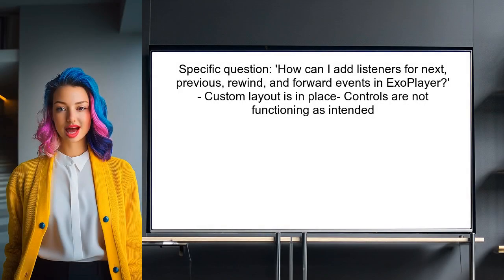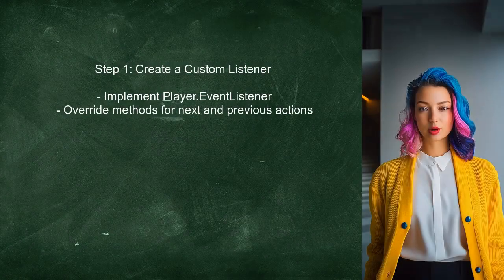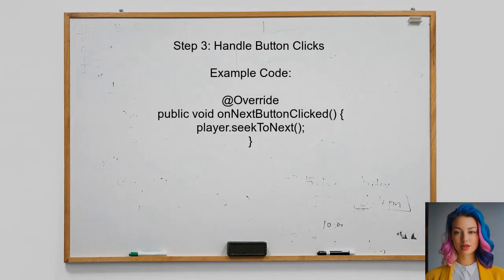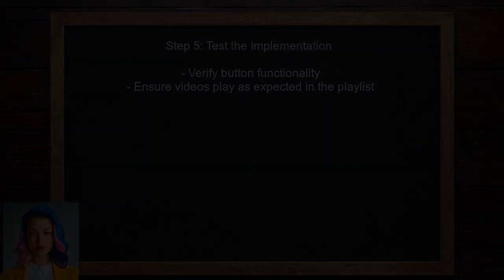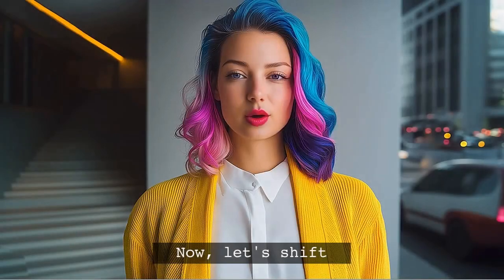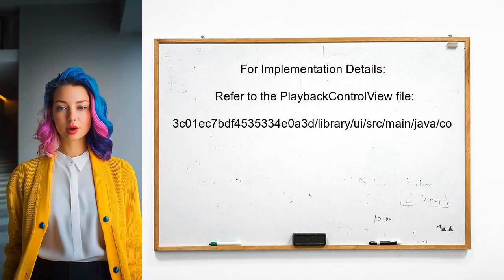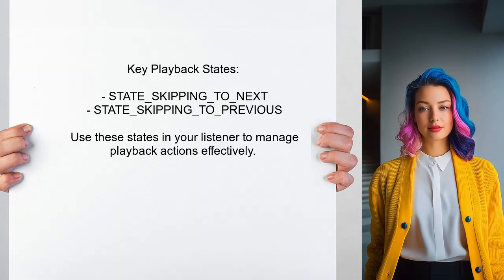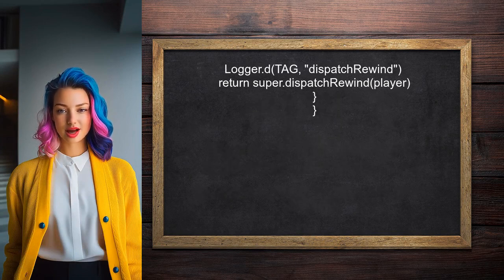ExoPlayer: How to Add Listeners for Next, Previous, Rewind, and Forward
In this video, we dive into the powerful capabilities of ExoPlayer, a popular media player library for Android. We'll explore how to enhance user experience by adding listeners for essential playback controls: next, previous, rewind, and forward. Whether you're building a music app or a video streaming service, mastering these features will help you create a seamless and intuitive interface for your users. Join us as we walk through the implementation step-by-step!

Today's Topic: ExoPlayer: How to Add Listeners for Next, Previous, Rewind, and Forward

Related to